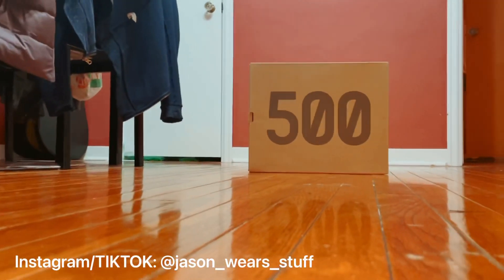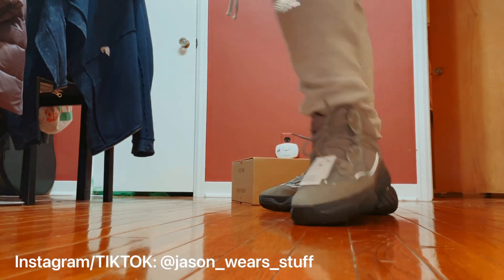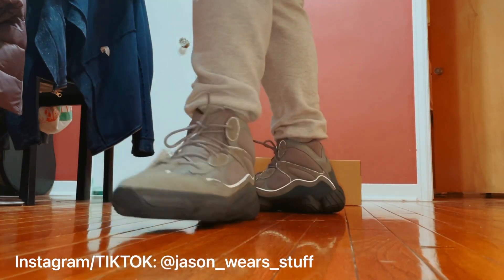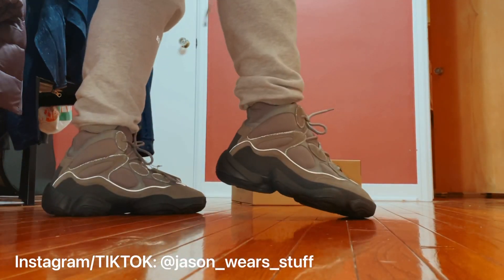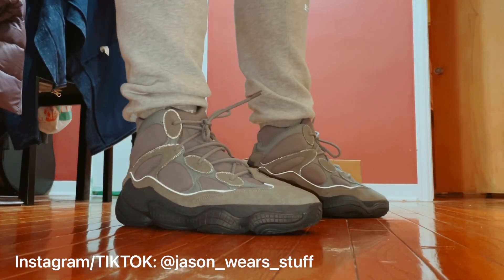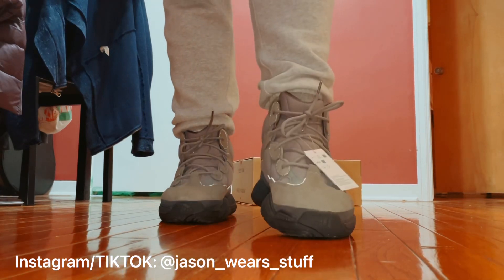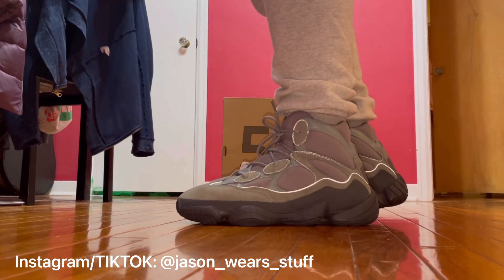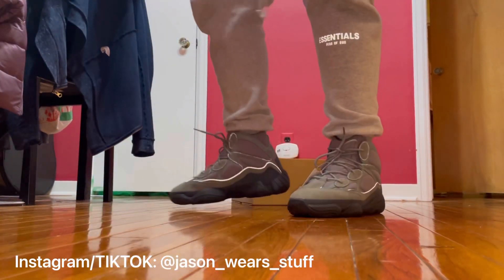Yeezy 500 High Mist Slate Unboxing + On Feet